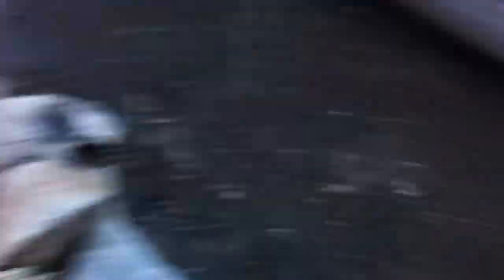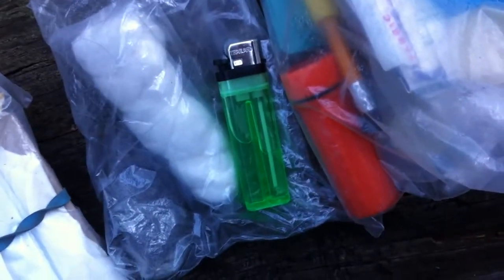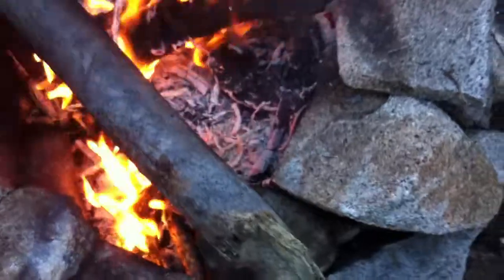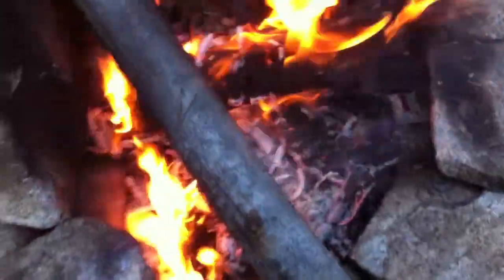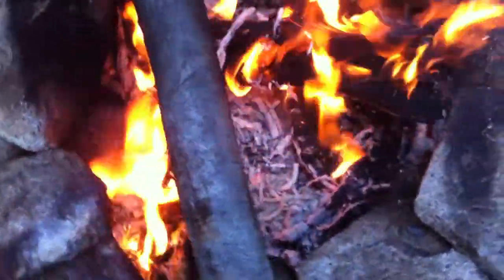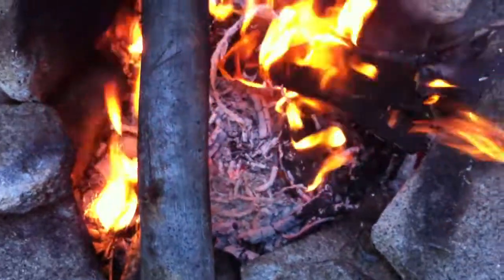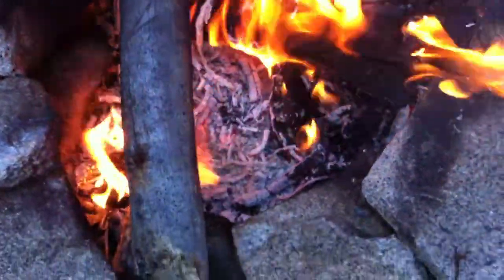How to Make a Campfire in Wet Wilderness Conditions (JMT / PCT 2016)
Day 8 on the John Muir Trail / Pacific Crest Trail with my Service Dog Ray. We are at Bear Creek in the High Sierras. Here are the tools and techniques I used to start a campfire in the wilderness after days and nights of rain and hail. Everything is super wet, so I had to really struggle to make this primitive fire for my survival. Enjoy!